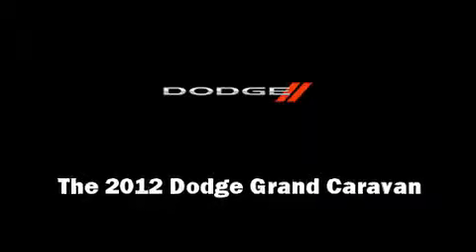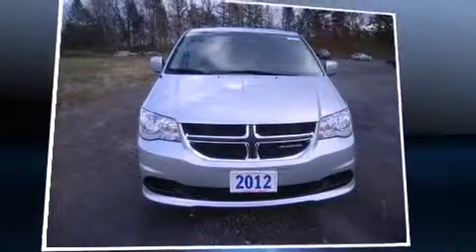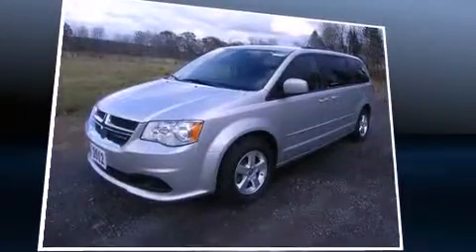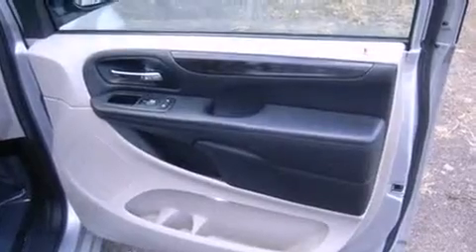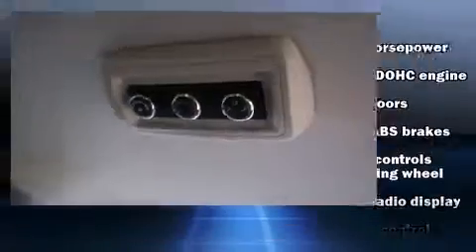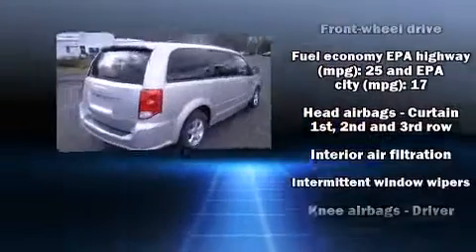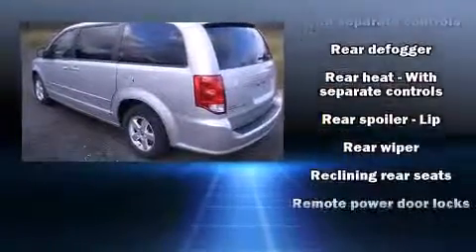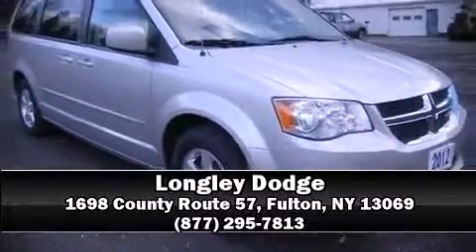2012 Dodge Grand Caravan SXT in Fulton, NY 13069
Longley Dodge
1698 County Route 57

Familiarize yourself with the 2012 Dodge Grand Caravan. It features an automatic transmission, front-wheel drive, and a refined 6 cylinder engine. All of the premium features expected of a Dodge are offered, including: delay-off headlights, a rear window wiper, adjustable headrests in all seating positions, telescoping steering wheel, removable floor console, an overhead console, and a split folding rear seat. Storage solutions are integrated throughout the interior, demonstrating thoughtful attention to detail. Premium sound drives 6 speakers, providing you and your passengers a sensational audio experience. Dodge ensures the safety and security of its passengers with equipment such as: dual front impact airbags, head curtain airbags, traction control, brake assist, anti-whiplash front head restraints, ignition disabling, and 4 wheel disc brakes with ABS. With electronic stability control supplementing mechanical systems, you'll maintain precise command of the roadway. We have a skilled and knowledgeable sales staff with many years of experience satisfying our customers needs. They'll work with you to find the right vehicle at a price you can afford. Stop in and take a test drive!